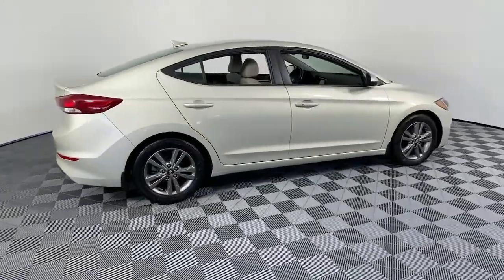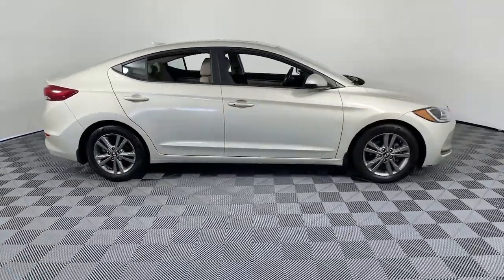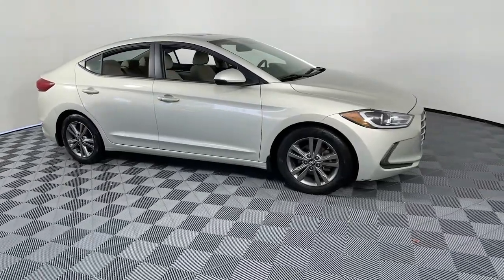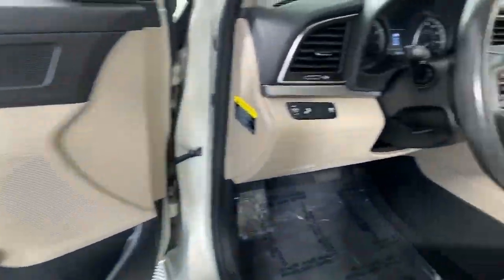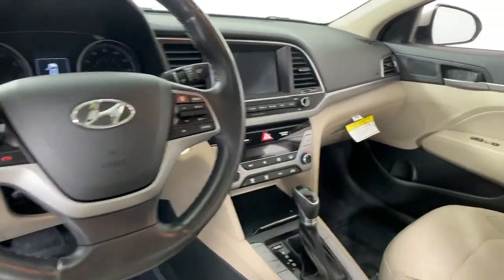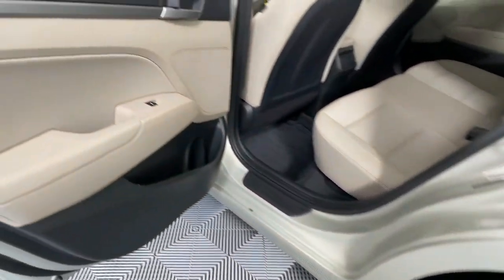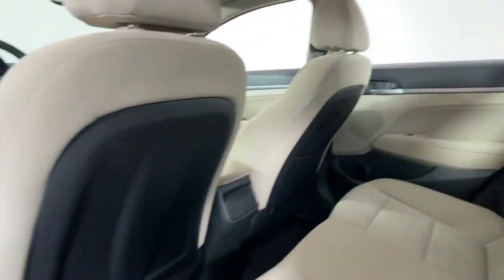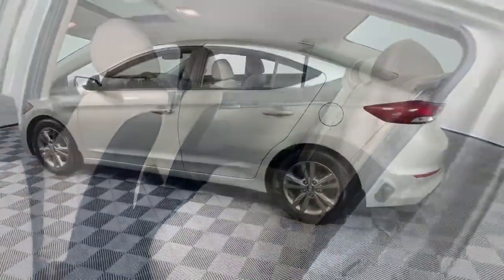2018 Hyundai Elantra Littleton MA 211271B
Mineral Beige Used 2018 Hyundai Elantra available in Littleton, Massachusetts at Acton Toyota of Littleton.
2018 Hyundai Elantra Value Edition - Stock#: 211271B - VIN#: 5NPD84LF1JH319283

221 Great Rd RT 2A

CLEAN CARFAX...NO ACCIDENTS, ONE OWNER, TOYOTA FACTORY CERTIFIED, HEATED SEATS, POWER MOONROOF, BACKUP CAMERA, BLUETOOTH, INCLUDES PREPAID MAINTENANCE, AND ACTON TOYOTA'S EXCLUSIVE UNLIMITED TIME / 100,000 MILE POWERTRAIN WARRANTY, 4-Wheel Disc Brakes, ABS brakes, Blind spot sensor: Blind Spot Detection (BSD) with Lane Change Assist (LCA) warning, Brake assist, Electronic Stability Control, Speed-sensing steering, Traction control. Elantrabrbrbr28/37 City/Highway MPGbrbrbrChoose your dealership as carefully as you choose your vehicle...check out what our customers say about us on our website under testimonials! We'll be happy to send you additional pictures plus provide you a free CARFAX report and our service history of what we've done to prepare this vehicle for its next owner. Just ask. We're here to answer any questions. It's worth the call or email. Acton Toyota of Littleton...Now you know.